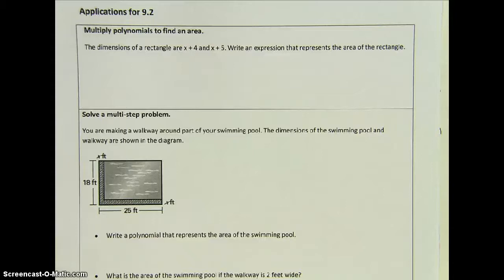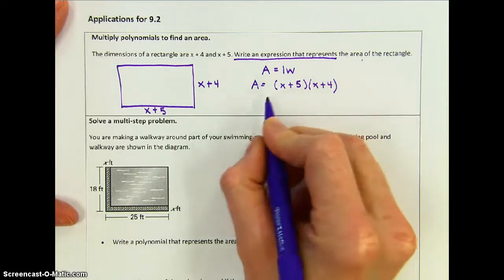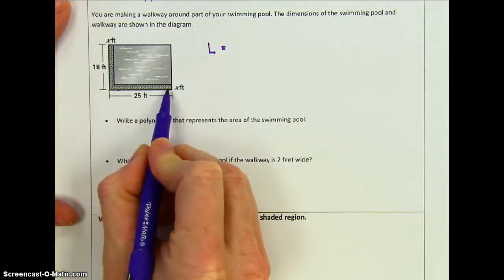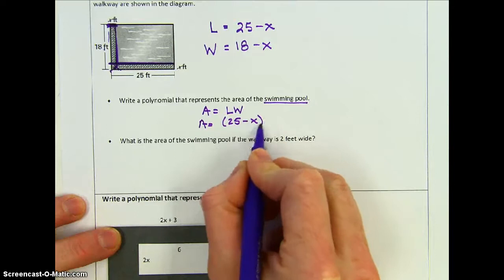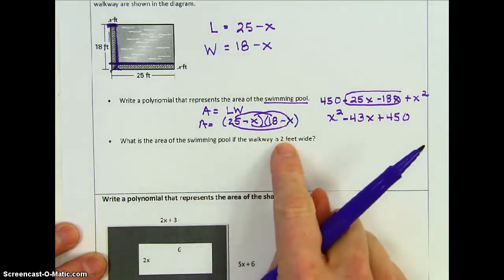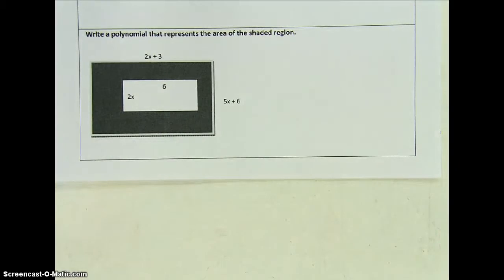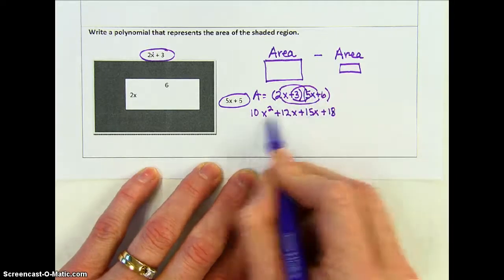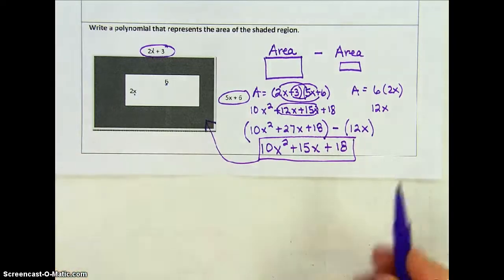9.2 Multiplying Polynomials SHHS part 2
9.2 Multiplying Polynomials SHHS part 2